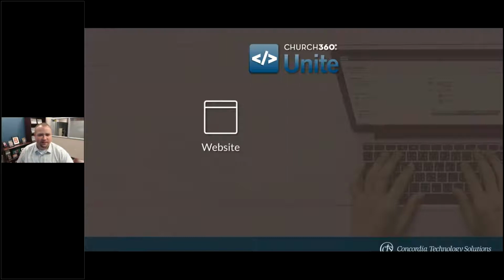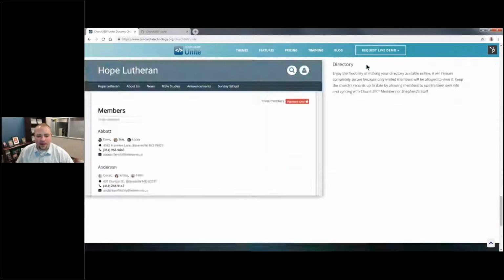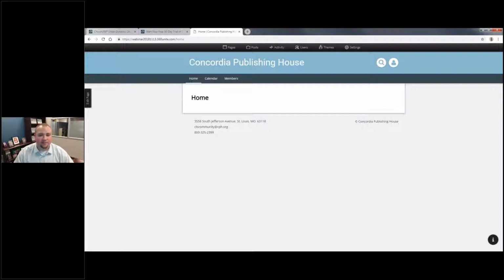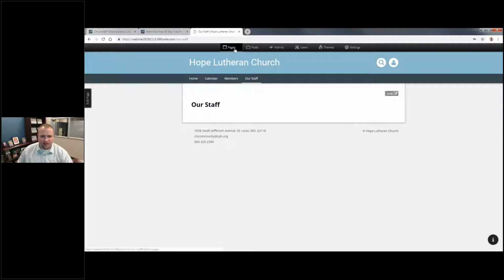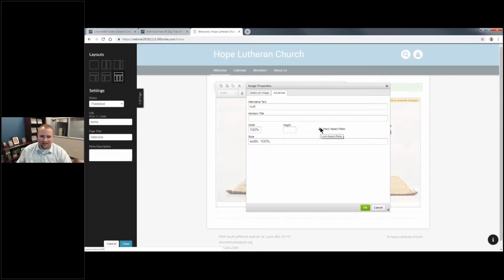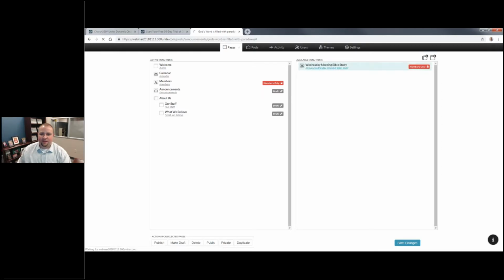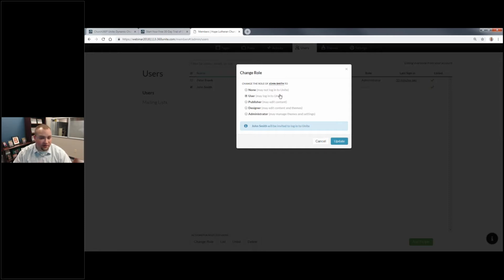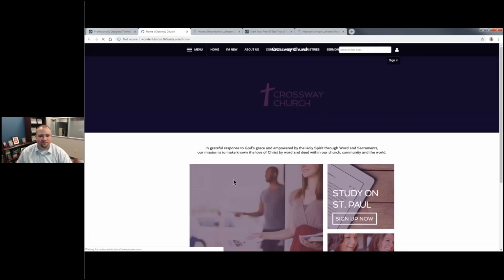Basic Introduction to Church360° Unite